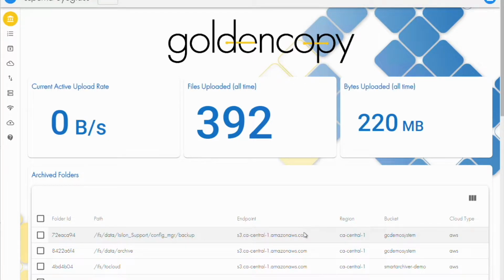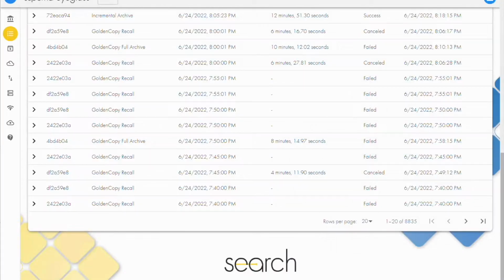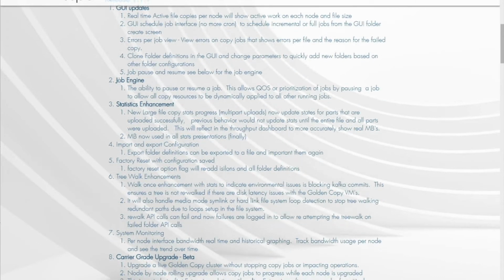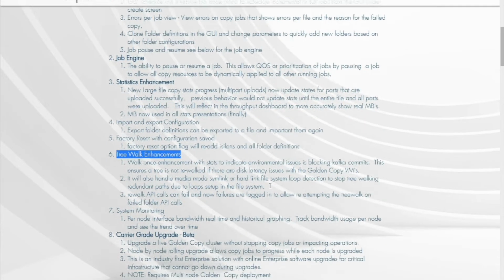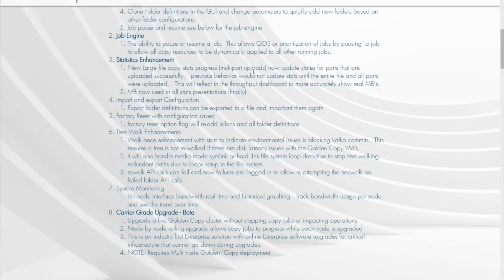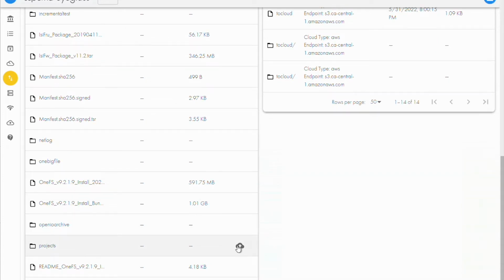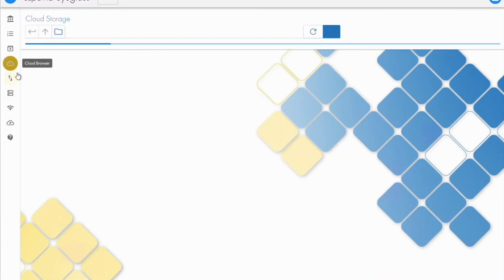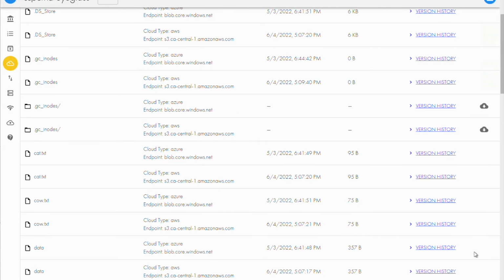Golden Copy 1 1 9 overview